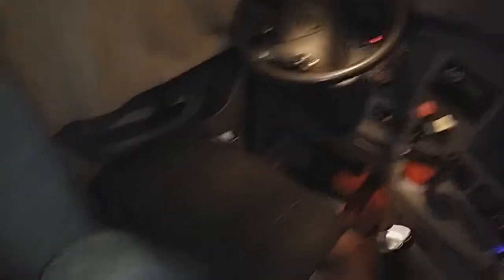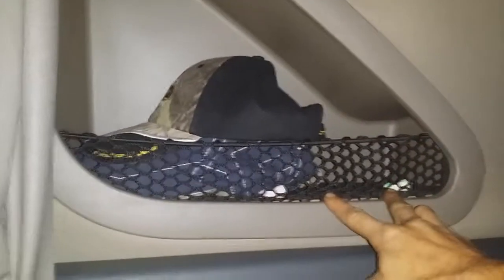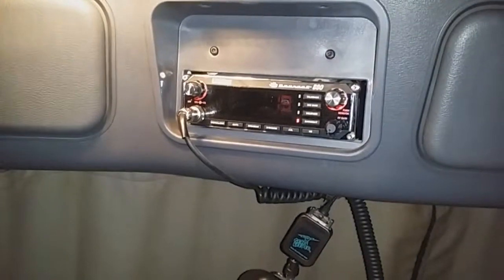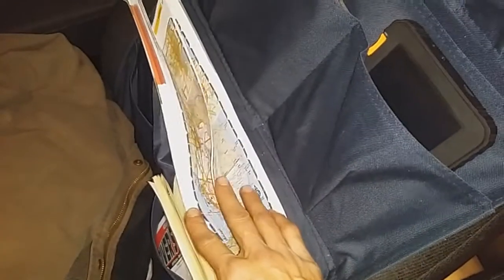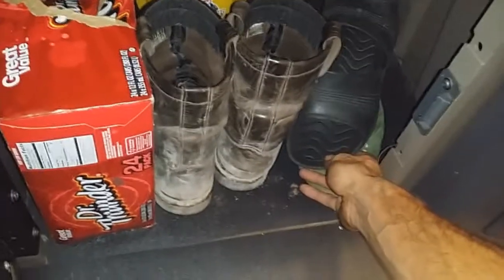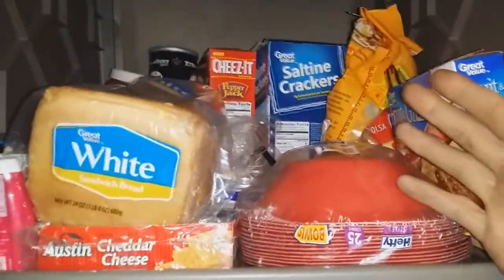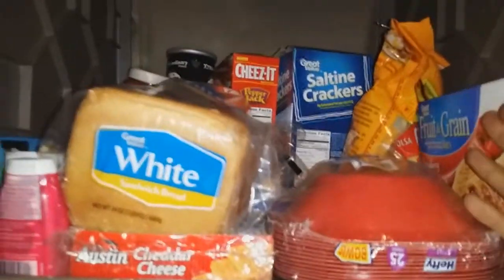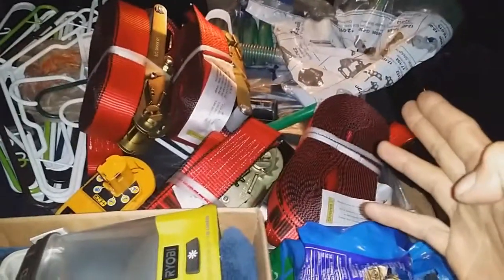Bonz the Trucker truck tour 2010 Cascadia Part 1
My truck tour of my company Freightliner Cascadia.  Long video but hey!